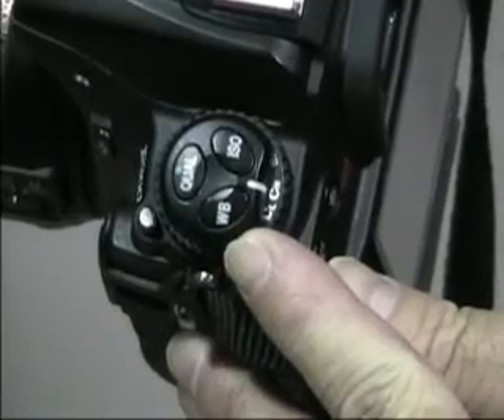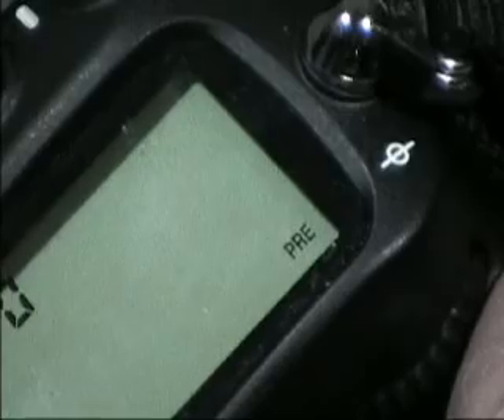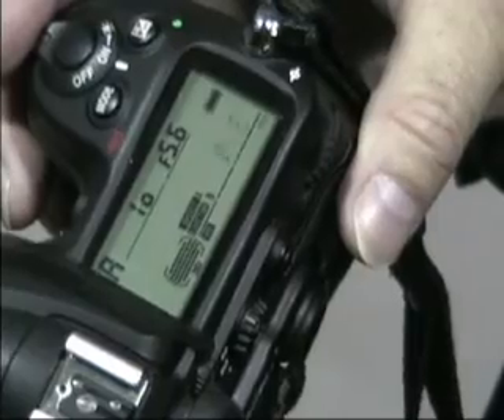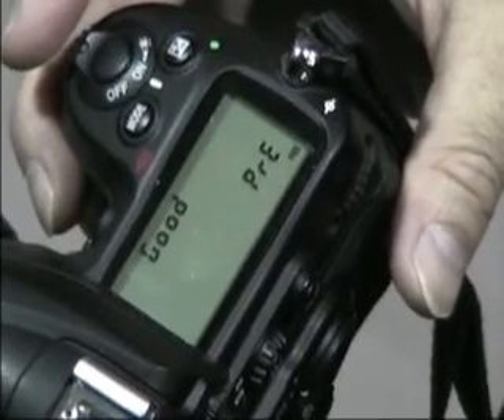How to use an Expodisk to white balance your DSLR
A brief description on how to use an Expodisk to white balance your digital SLR camera.